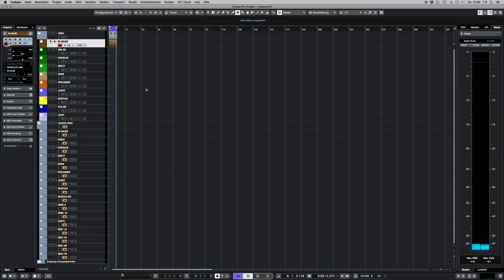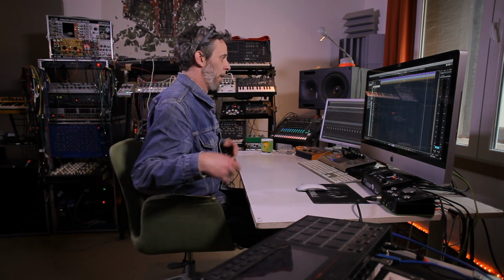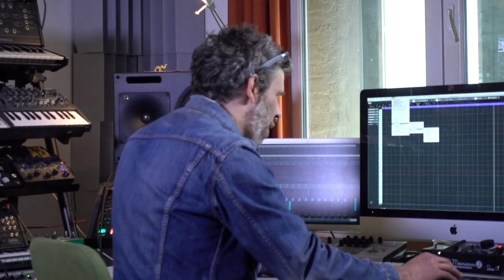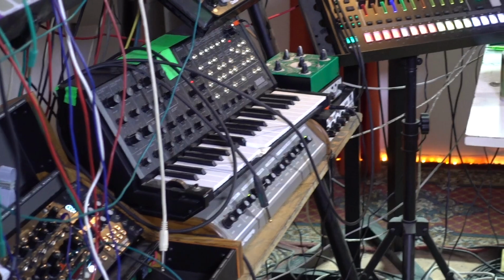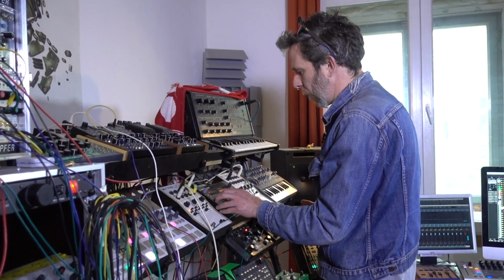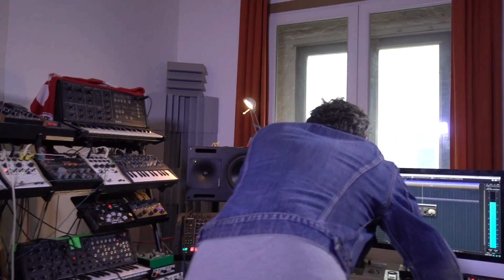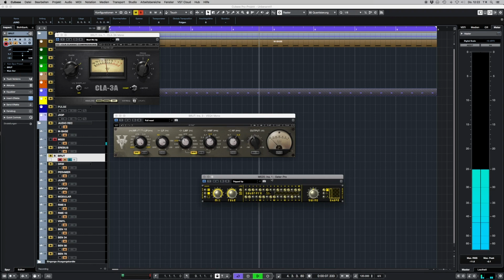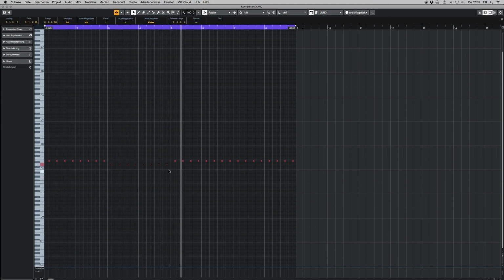Steinberg Studio Sessions: T. Raumschmiere – Part 2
FM and Steinberg team up for another studio session. In this episode
we're back in the studio with Berlin's T. Raumschmiere to build a track from scratch.

Grab a trial version of Cubase and try it for 30 days for free!